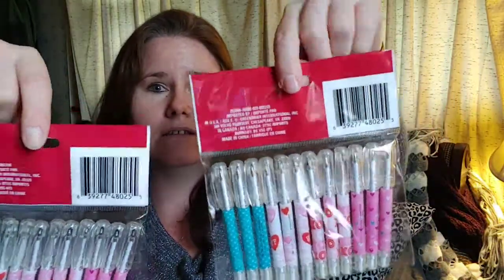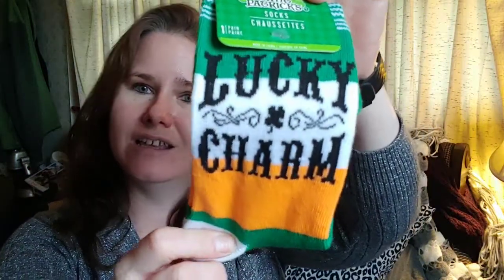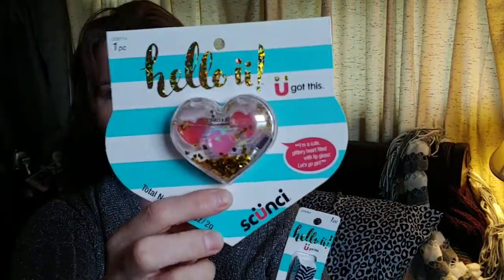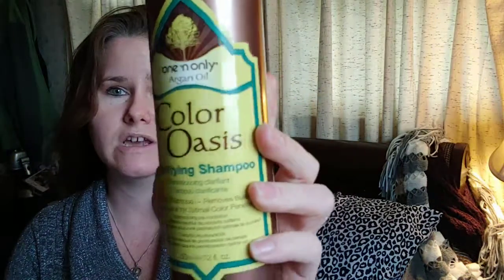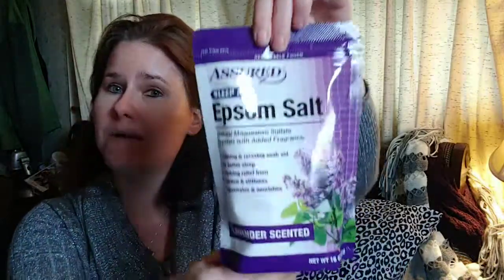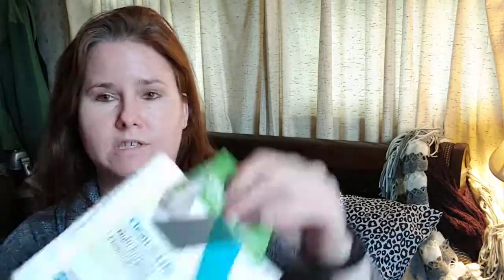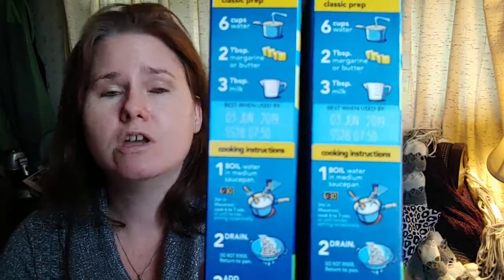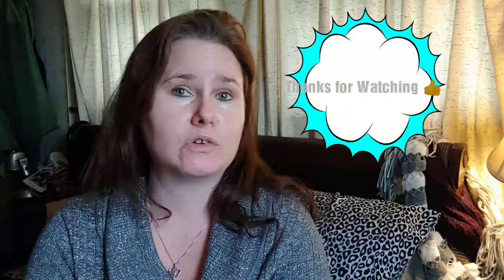Dollar Tree Haul! Lots of new stuff 💲